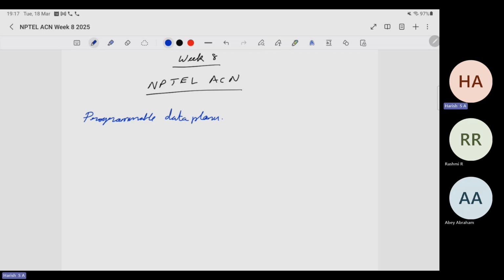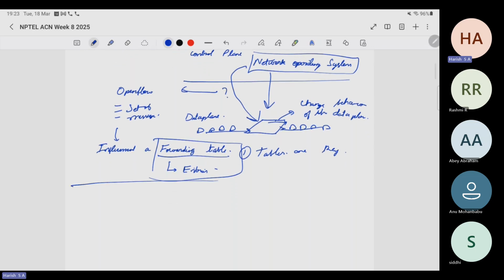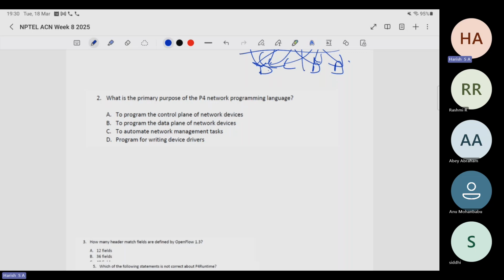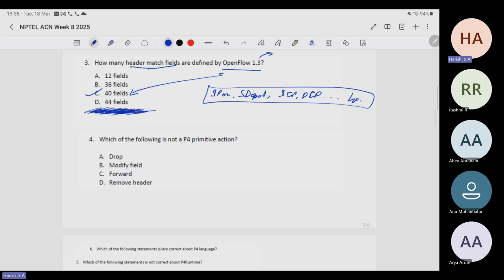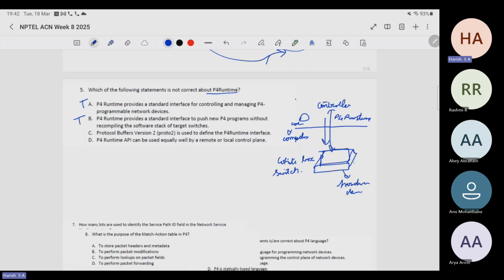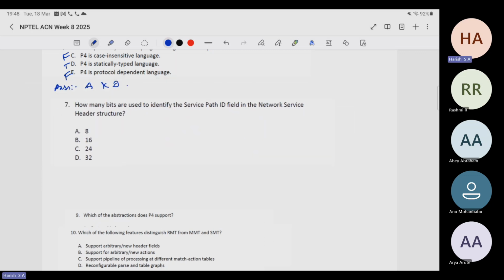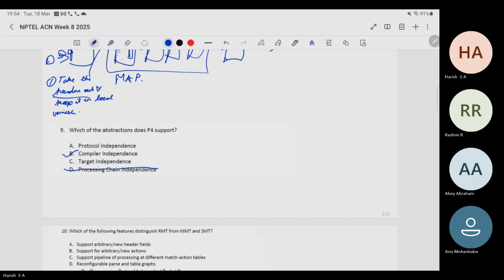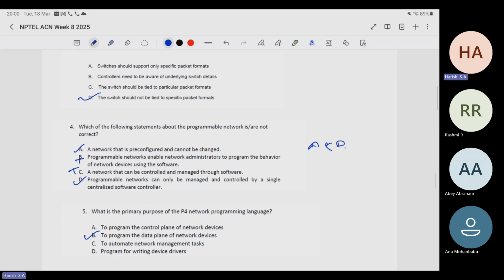NPTEL Advanced Computer Networks Week 8